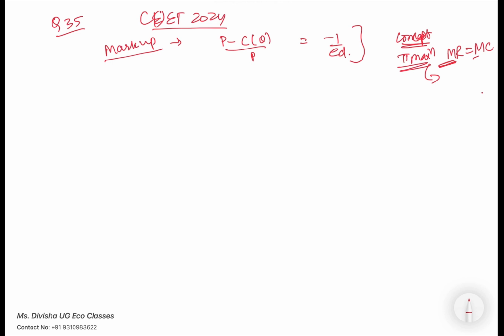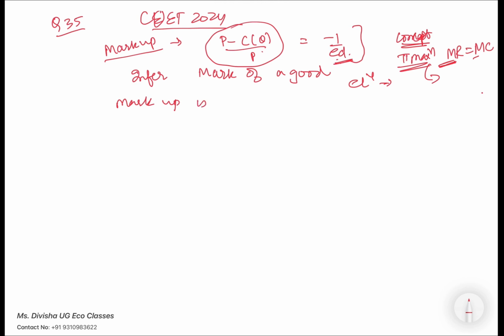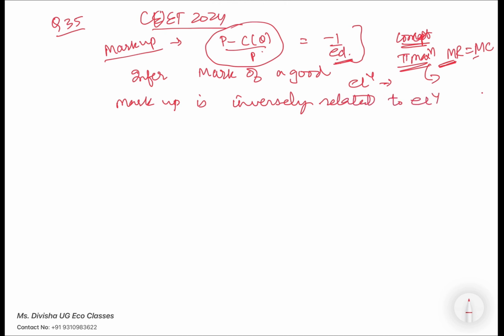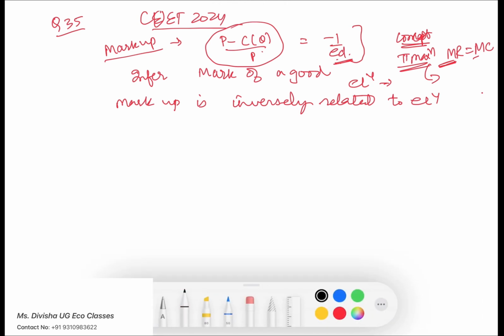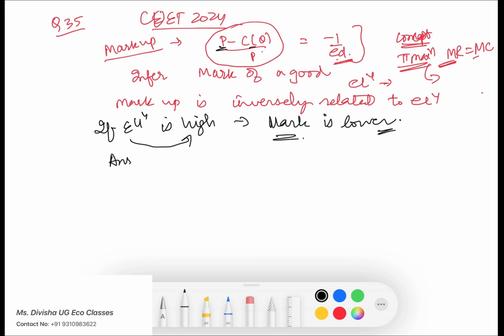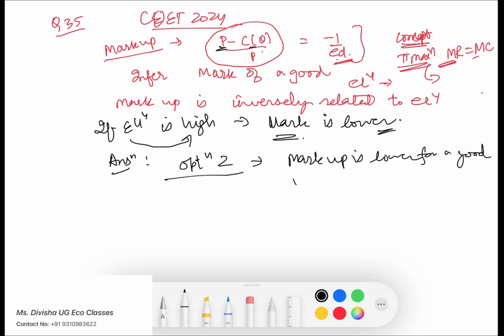CUET MA eco entrance solution 2024 Qn 35